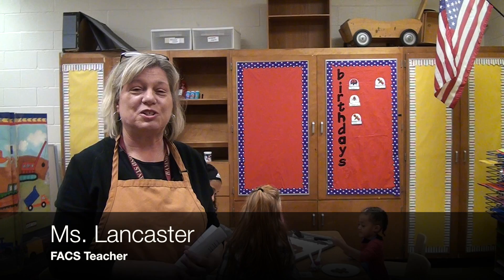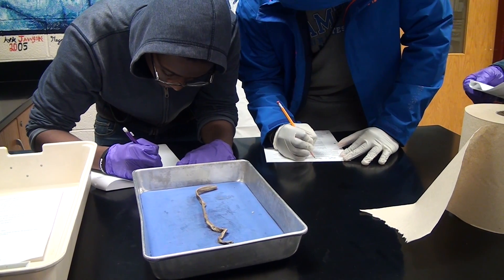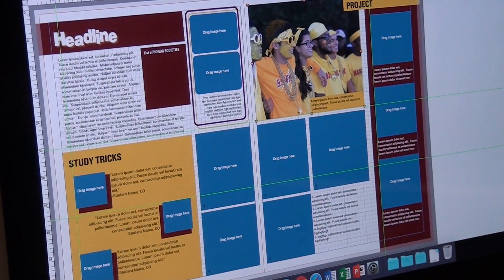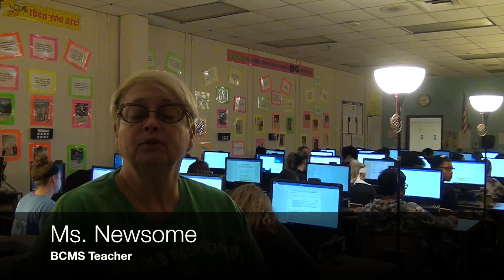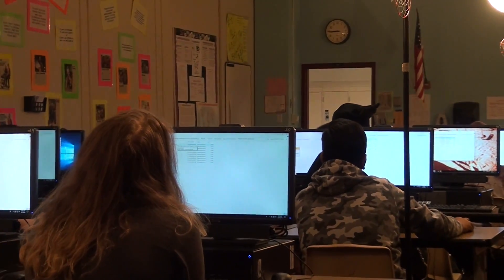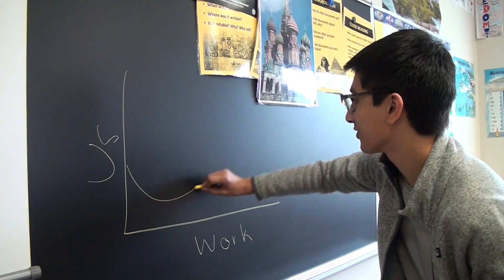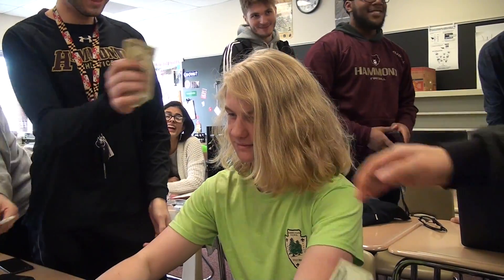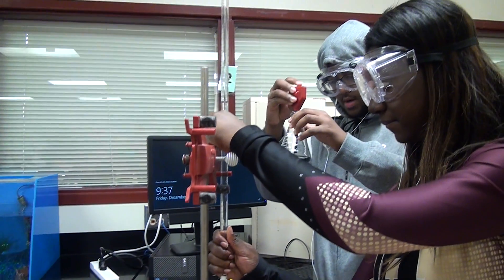Electives @ Hammond High School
It's already time for you to start thinking about the classes you'll take next year. Do you know is offered at Hammond? Check out a few of our Hammond course offerings and the teachers who teach them in this video. Be ready to jot down the course names and numbers featured at the beginning and end of each clip!